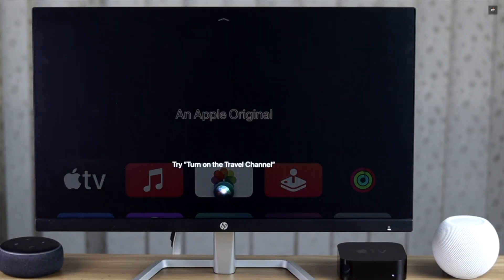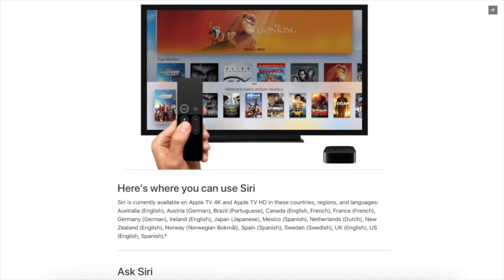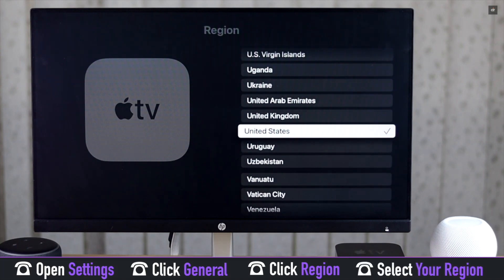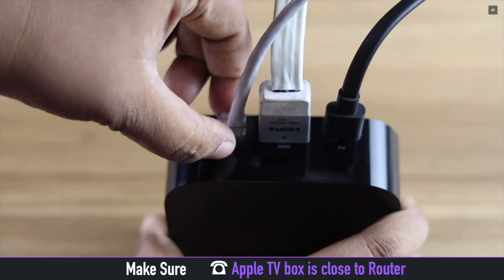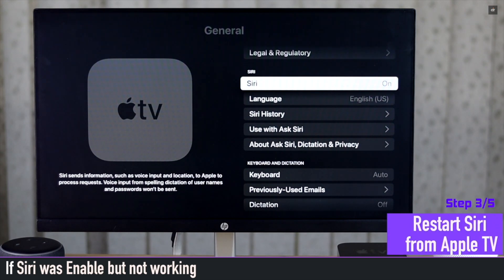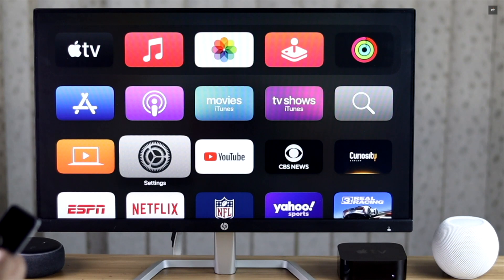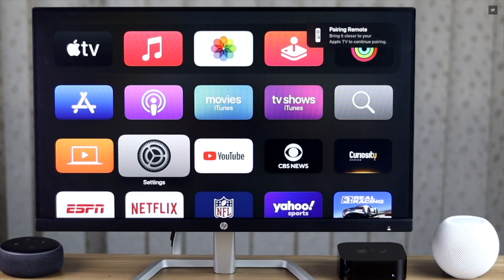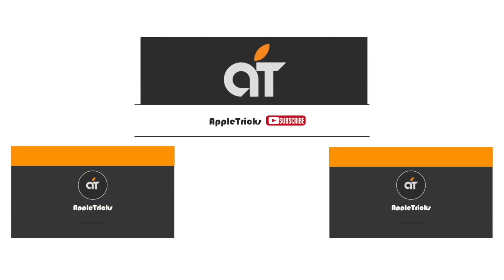Siri Not Working on Apple TV 4K [Fixed]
Siri not responding to Apple TV 4K? n this video we will show you some easy ways to fix Siri not working on Apple TV (4K, 2018).

Many users have complained their Siri is not working on their Apple TV. Check out the video for how you can FixSirINotWorking on AppleTV4K.

0:00 Intro
0:18 Step 1 (Check Apple TV Reason & Language)
0:58 Step 2 (Check Internet connection)
1:20 Step 3 (Turn on Siri)
1:36 Step 4 (Restart Siri)
1:48 Step 5 (Check Remote Connection)
2:21 Step 6 (Force Restart Apple TV)